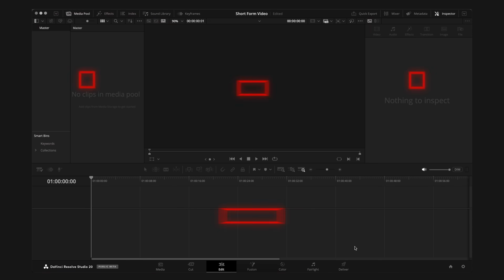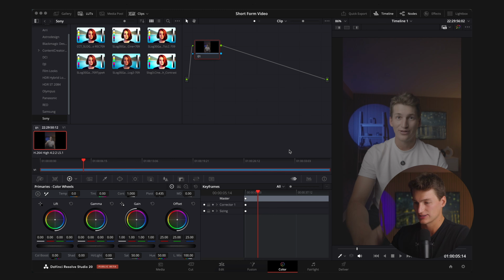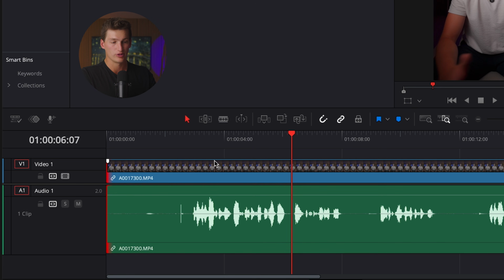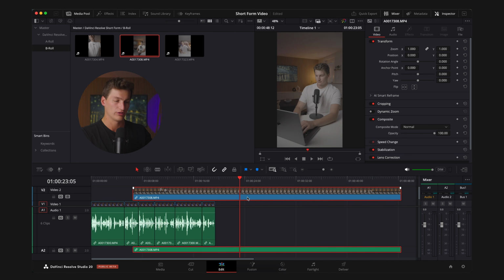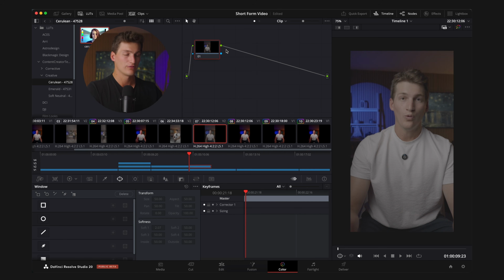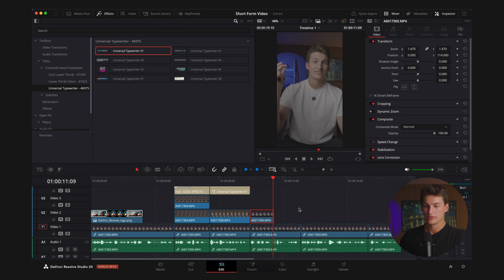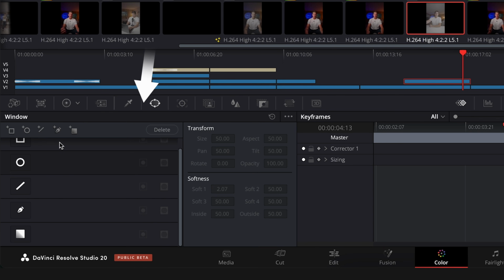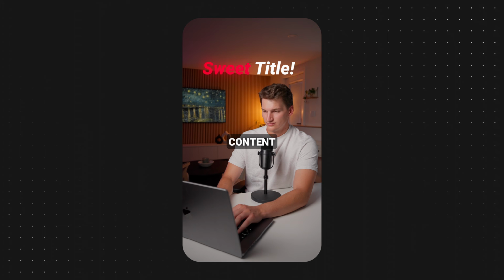How to Edit TikToks, Reels & Shorts in DaVinci Resolve (Complete Beginner Guide)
Learn how to SHOOT & EDIT pro videos In just 14 Days 🎥

ALL OF OUR RECOMMENDED GEAR:

Chapters:
00:00 intro
01:45 Setting up your project
12:00 Color Grading
21:19 Audio
23:40 Cutting & Trimming
35:40 Adding B-roll
51:00 Adding Text & Graphics
1:15:27 Music & SFX
1:23:00 Export